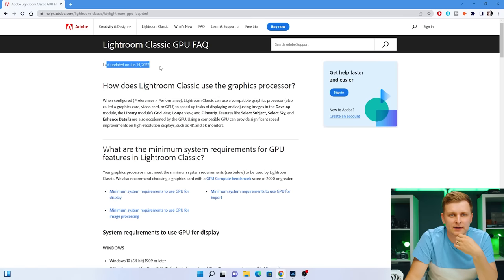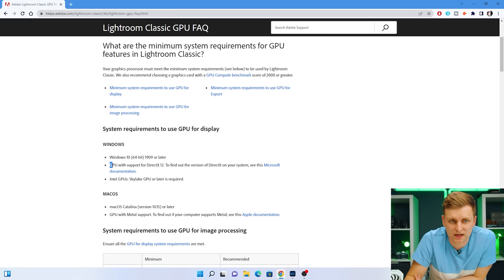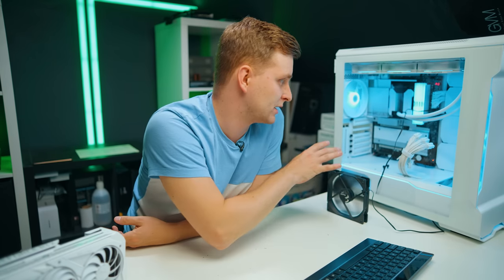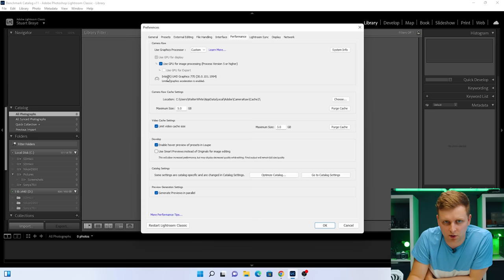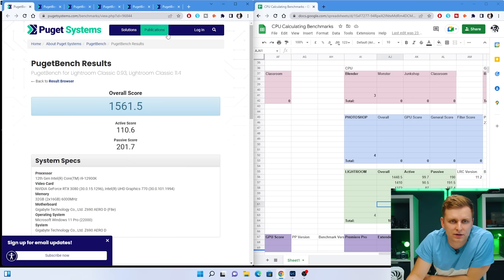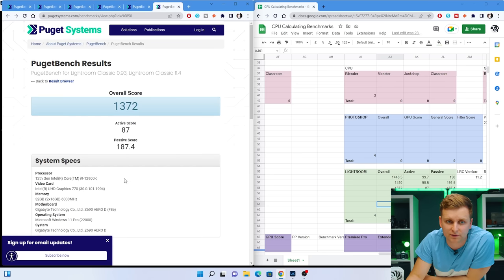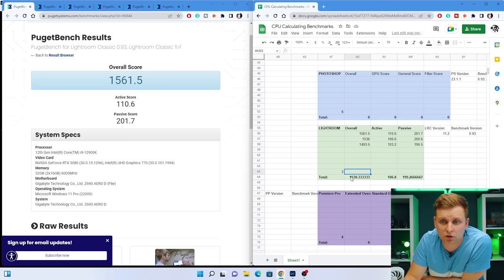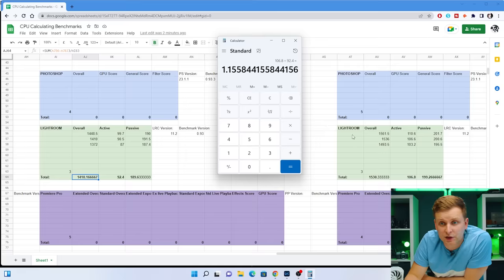GPU Acceleration in Adobe Lightroom Classic - How much performance boost can you get?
So Adobe released an update for GPU support in LRC, but how much performance do you get?

My PC Specs:
✅ CPU: Intel i9 12900k
✅ MOBO: Z690 Aero D DDR5
✅ RAM: V-Colour Manta 2+2
✅ SSD: Teamgroup Cardea Z440
✅ SSD: Silicon Power US70
✅ SSD: MSI Spatium M480
✅ COOLER: Phanteks Glacier One 360
✅ CASE: Phanteks Exolve X
✅ FANS: Phanteks 140mm White RGB
✅ GPU: ASUS ROG STRIX 3080
✅ PSU: Phanteks 1000w

Video produced by Lauri Pesur

0:00 Intro
0:34 Sponsored segment
0:58 Fan Hack on a hot day ;)
1:11 What can GPU accelerate in LRC?
1:45 GPU Requirements
2:43 How to turn GPU Acceleration on in LRC?
3:40 My test: iGPU vs RTX 3080
5:07 Benchmark Results
6:57 Conclusion - Is the GPU acceleration worth it?